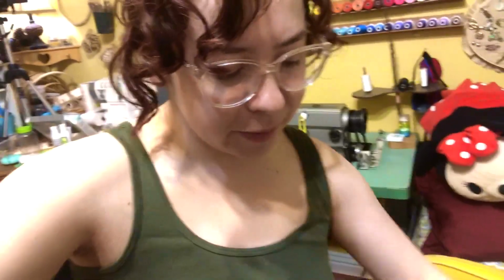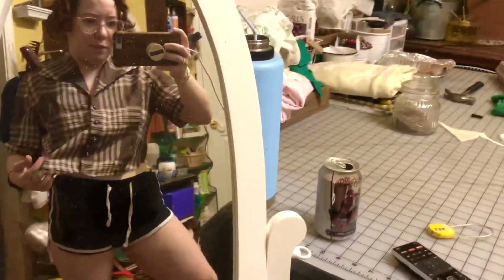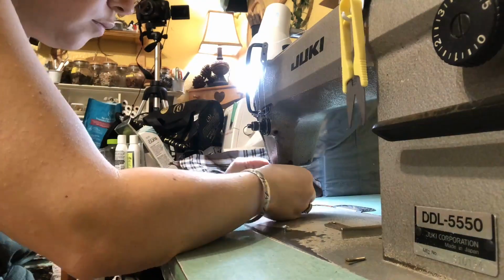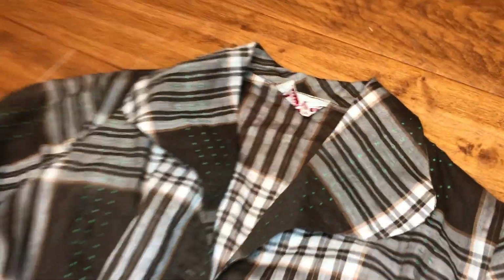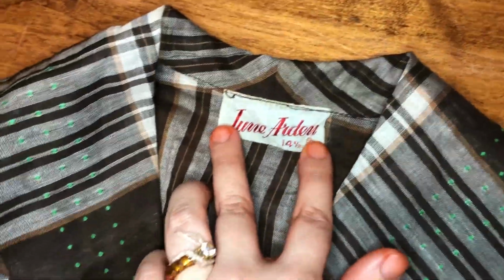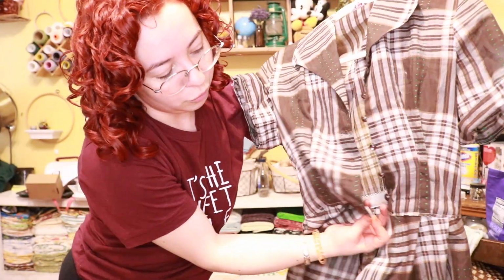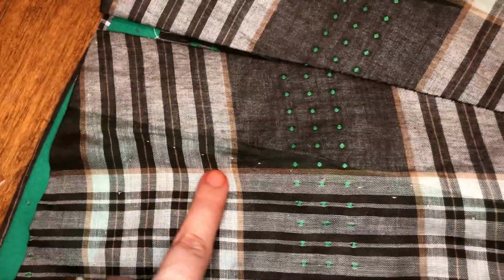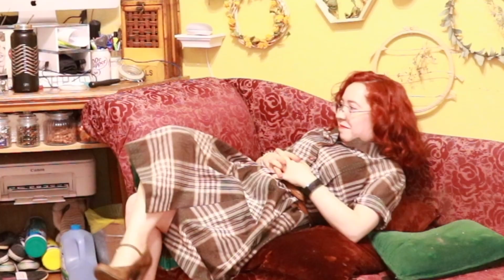Restoring a 40's Dress and Annoying Myself for 27 Minuets Straight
My Video Equipment:
Ring light